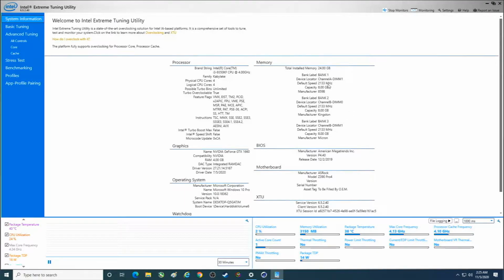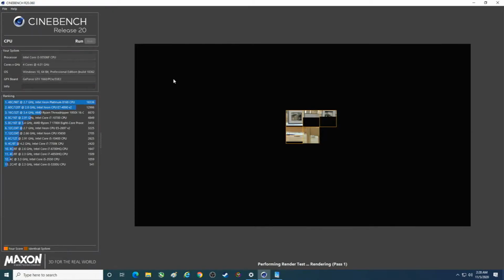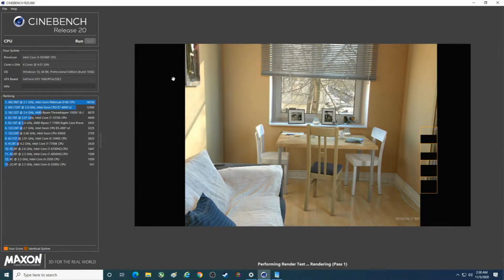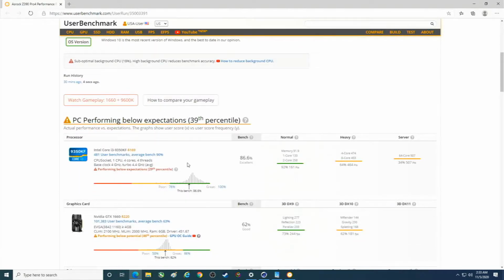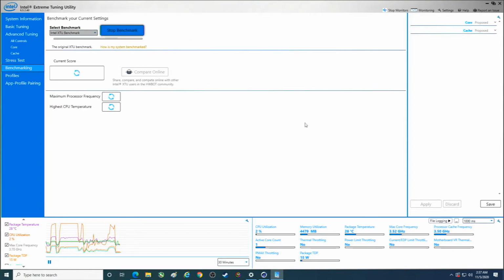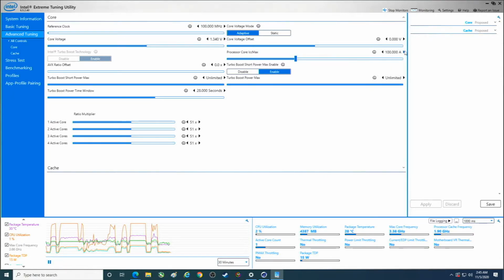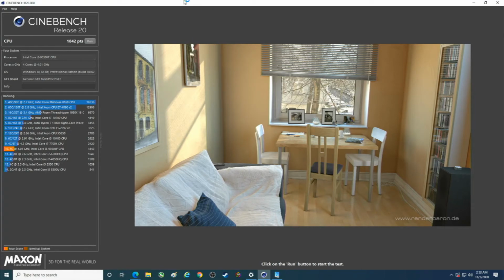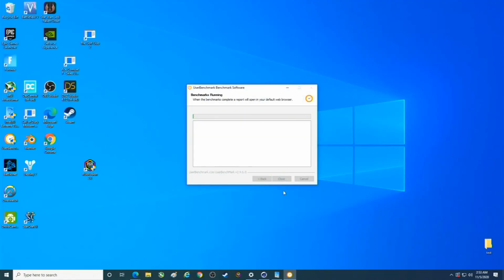Benchmarks with I3 9350kf, default, OC Cinbench R20, XTU